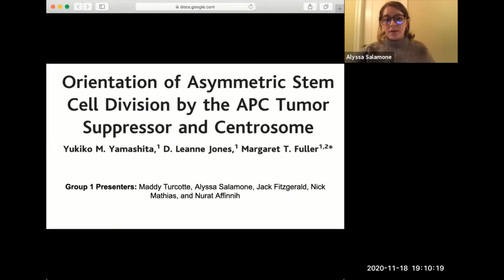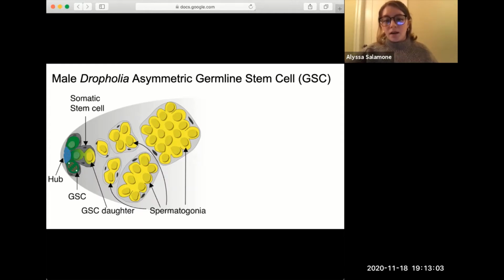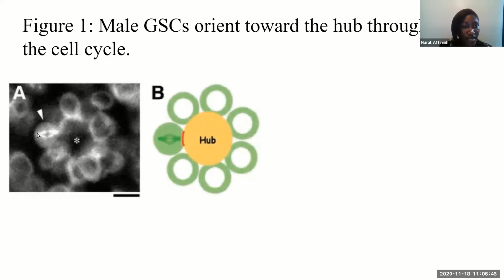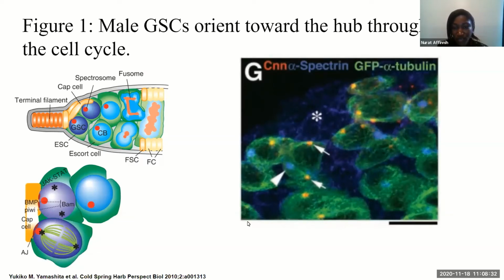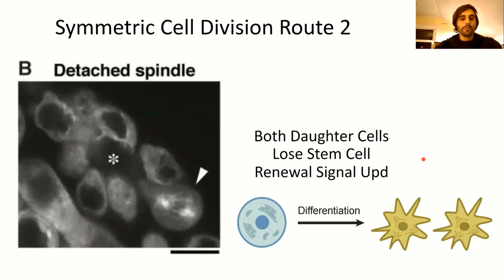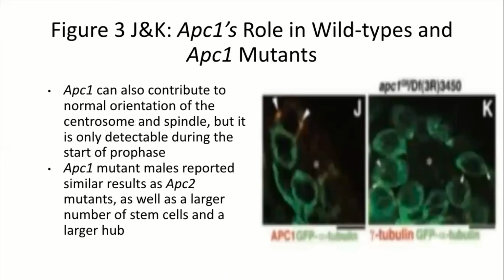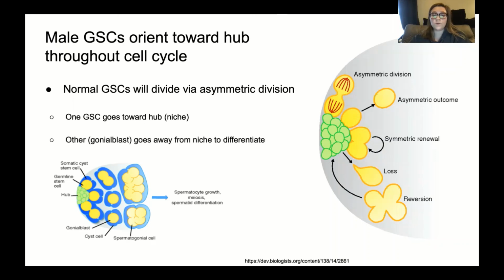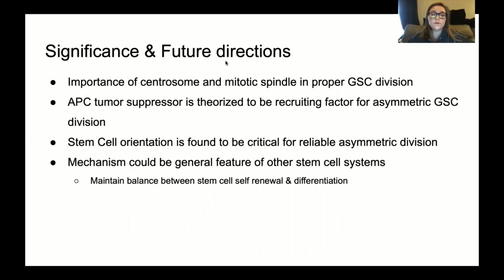Group 1 ABIO504 Presentation 3